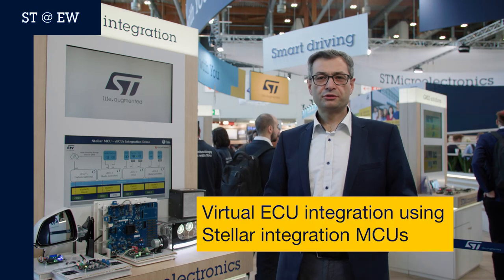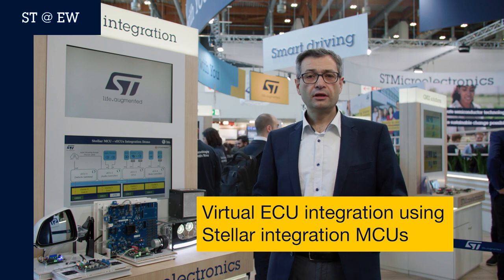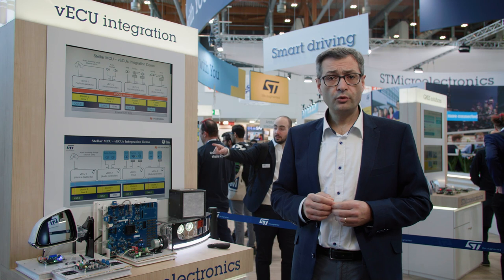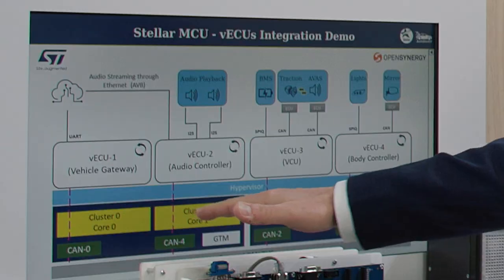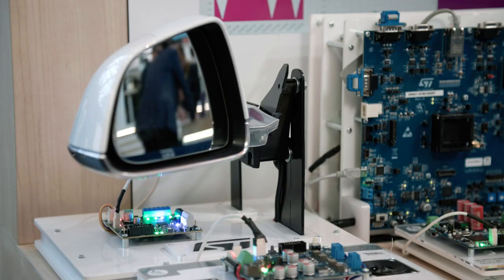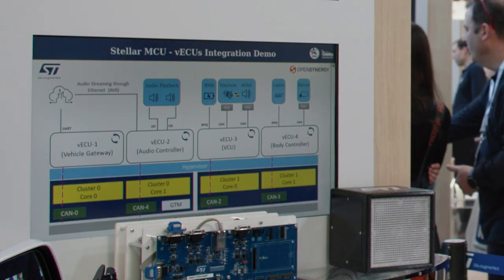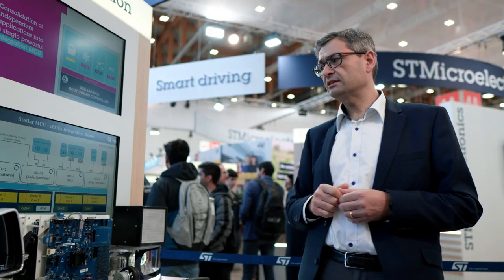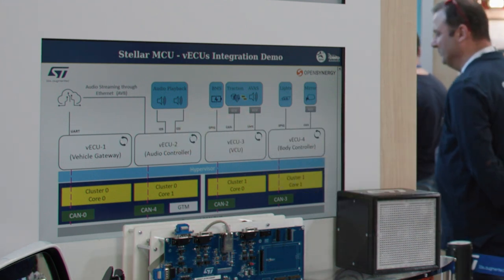ST @ EW2023: Virtual ECU integration using Stellar integration MCUs